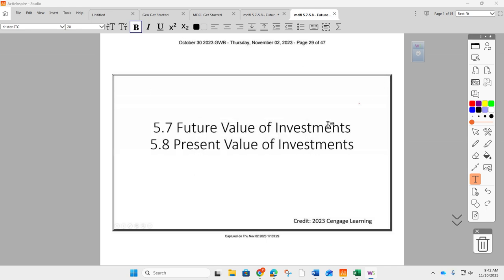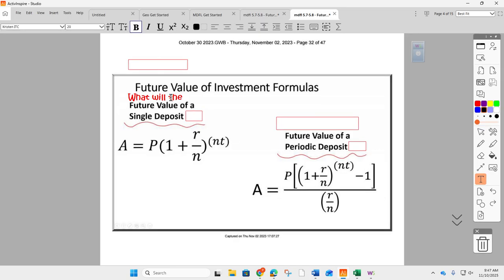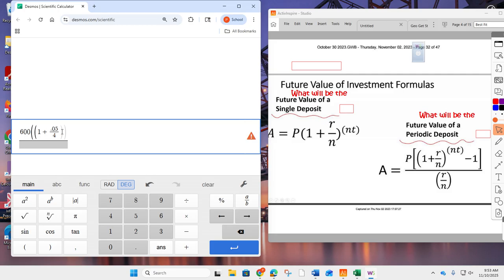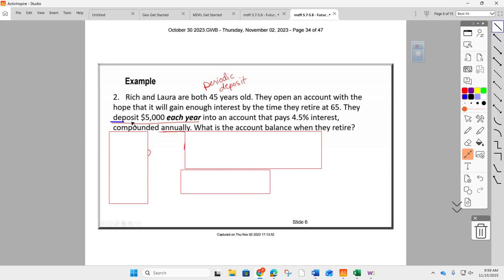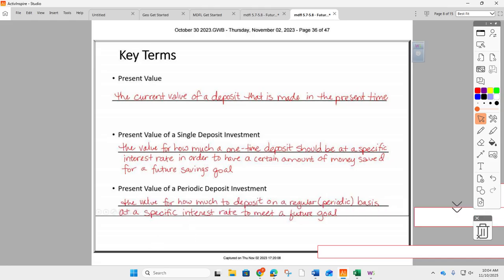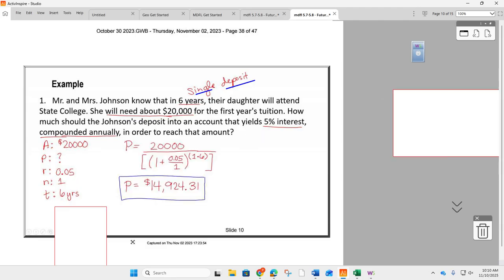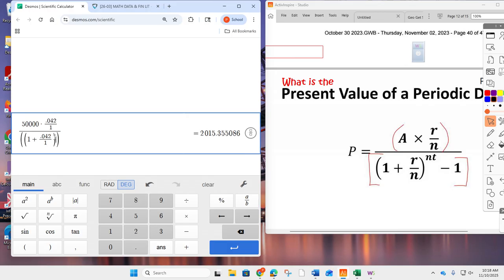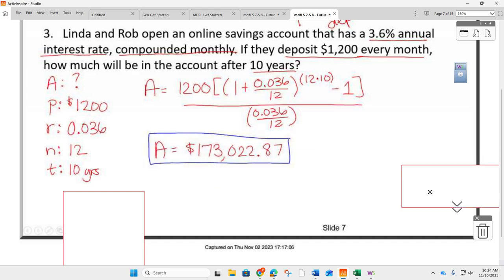mdfl 5 7 5 8 November 10 2025